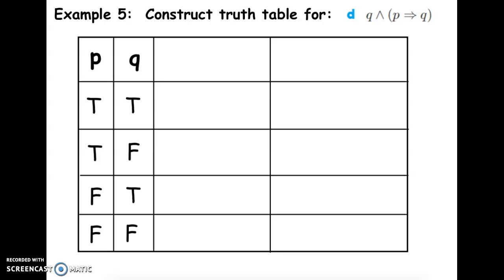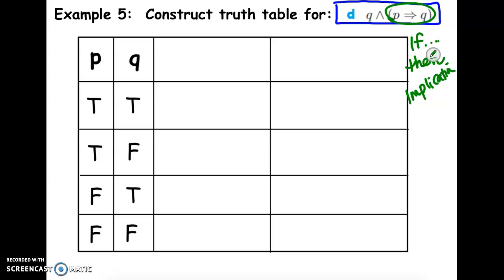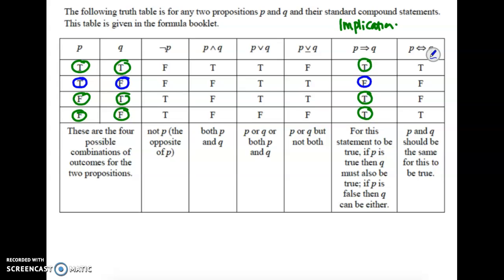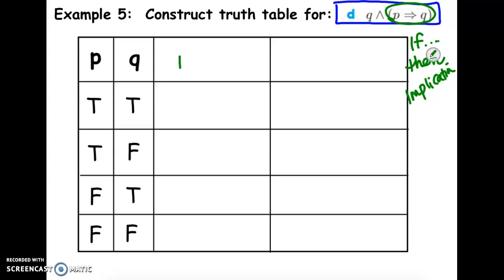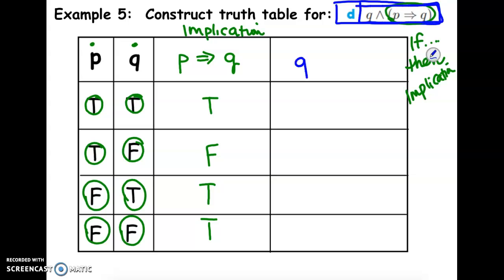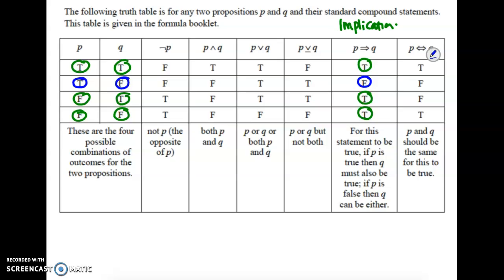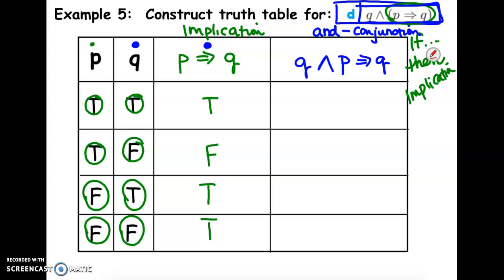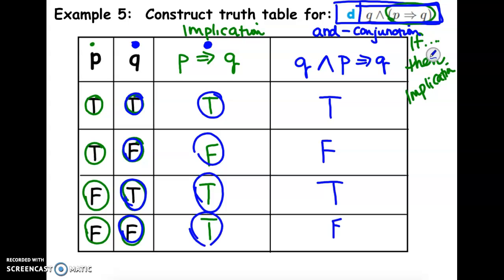Example 5- Lesson 8D